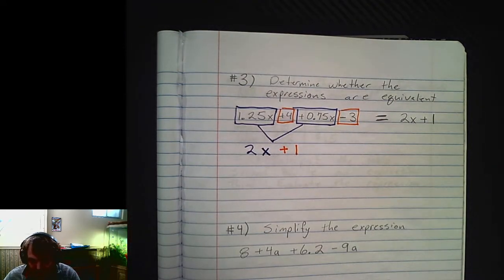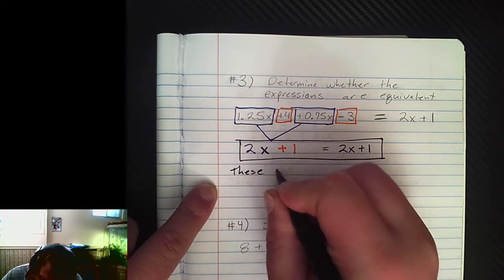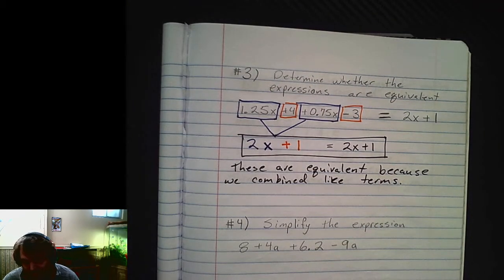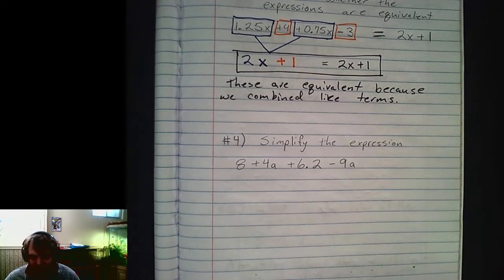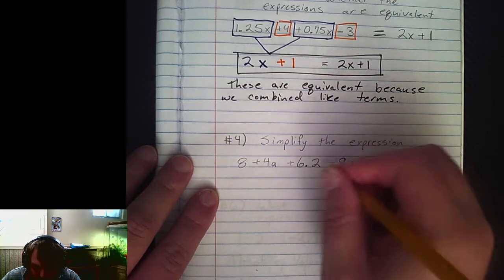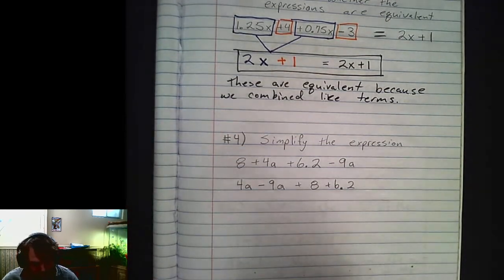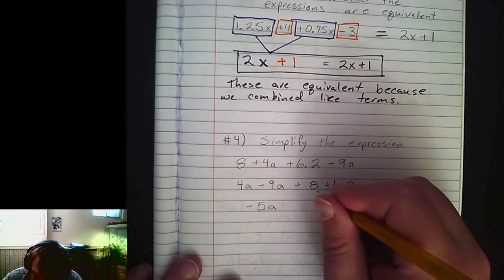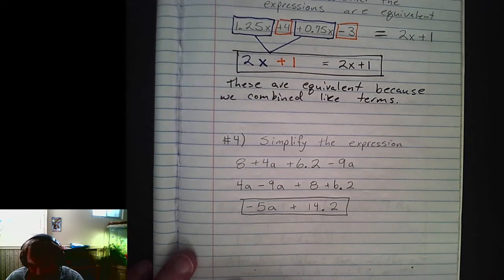Probelm 3 & 4 Day 5